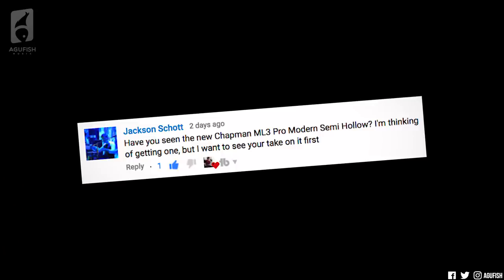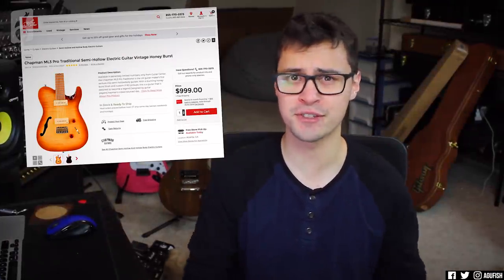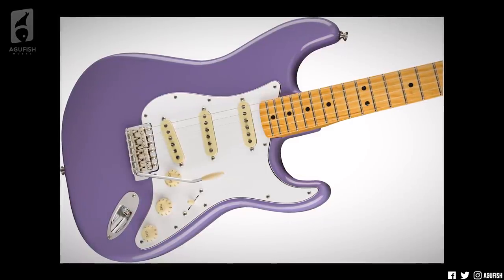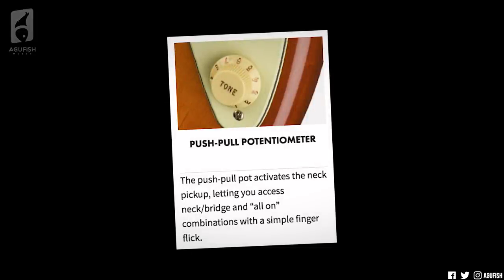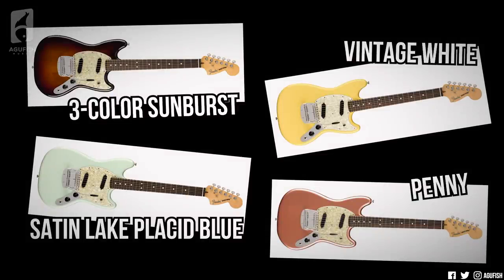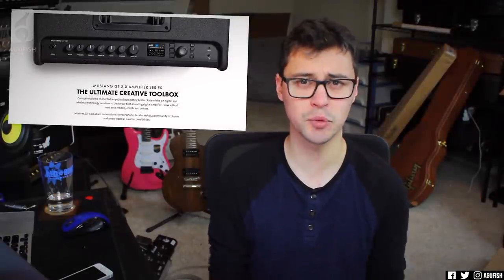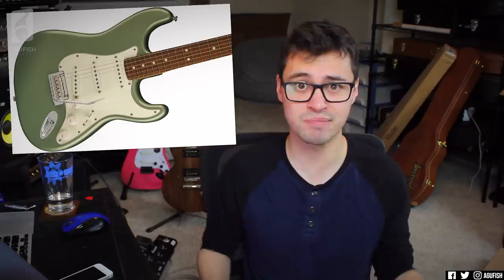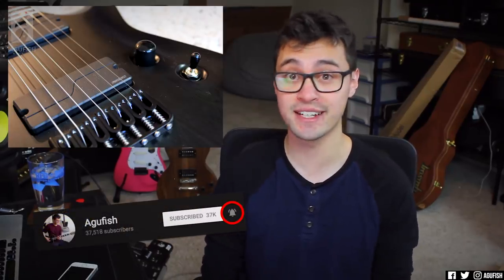New Fender American Performer Series, Chapman ML3 Semi-Hollow & F***ing Awful Reviews || ASKgufish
New ASKgufish! Let's talk about the new Chapman ML3 Pro Traditional and Modern Semi-Hollow models, the new Fender American Performer Series that replaced the American Specials, and how you can make the guitar demos of your dreams!

0:00 Chapman ML3 Pro Modern Semi-Hollow
2:39 Fender Replaced the American Special Series with the American Performer Series
7:41 My F***ing Awful Reviews

» Canon T3i DSLR
» Canon VIXIA Camcorder